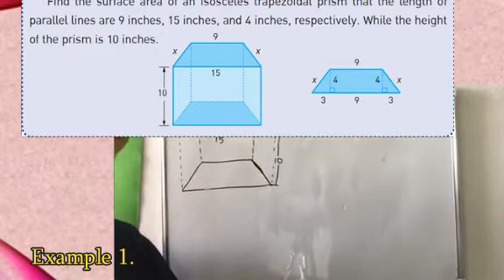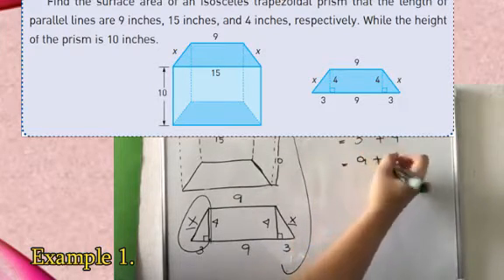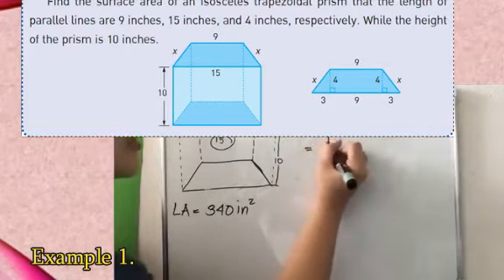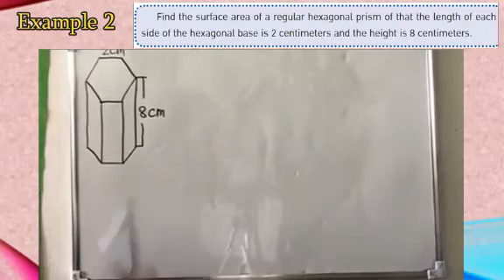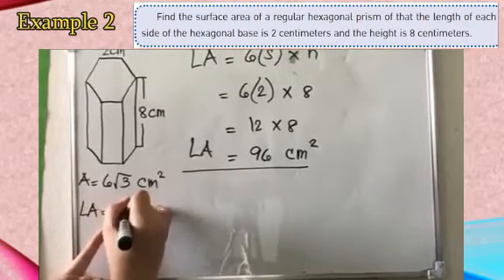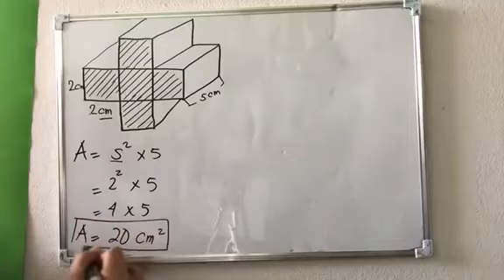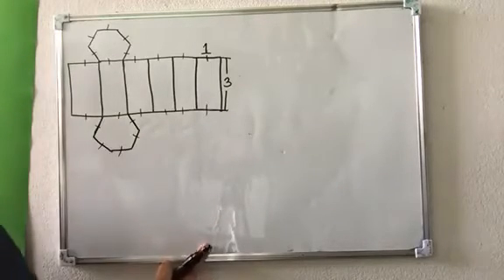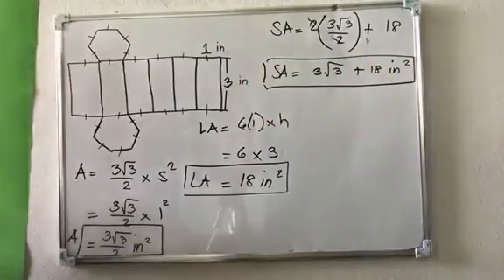Math Lesson : Solving Surface Area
More example on  how to find the surface area.